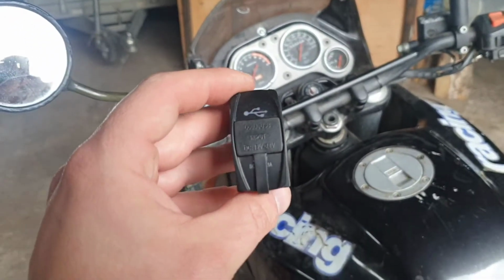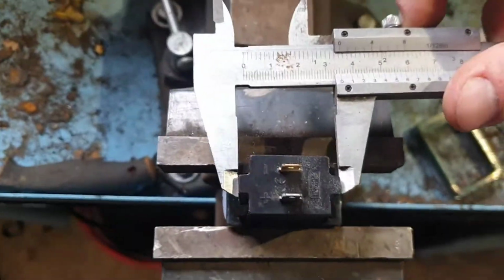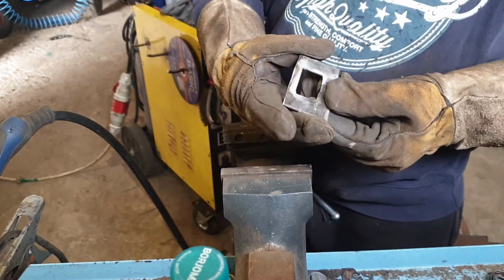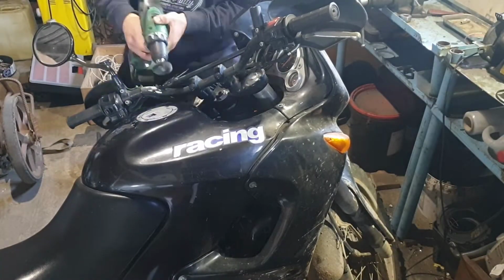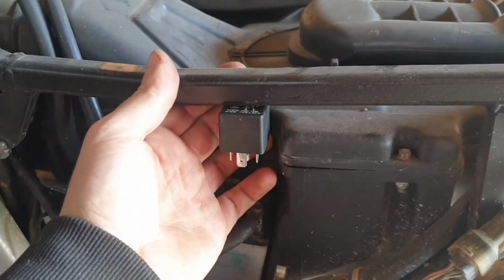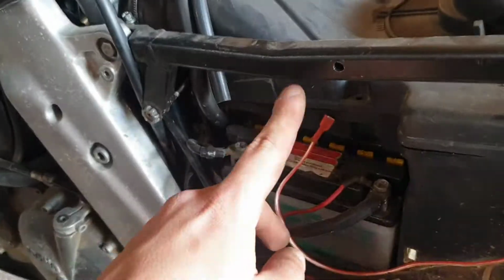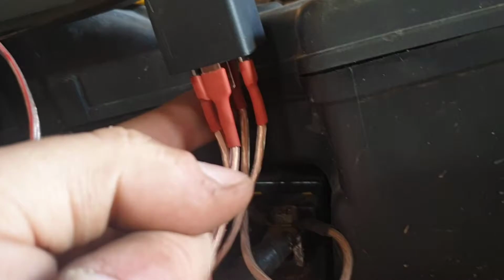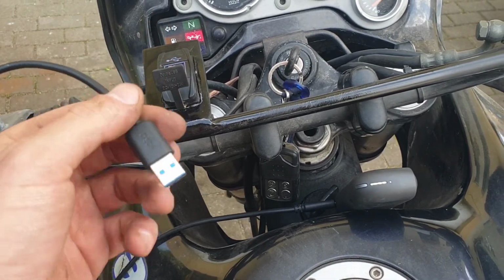How To Install A Phone Charger On A Motorcycle! Do It The Right Way. Aprilia Pegaso 650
Hey guys, today I want to share how to install a phone charger on your motorcycle the right way. Hope this video is helpful and hope you enjoy watching it.